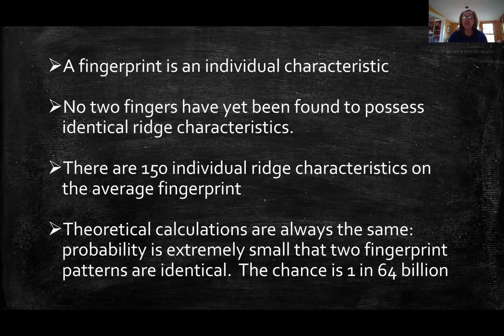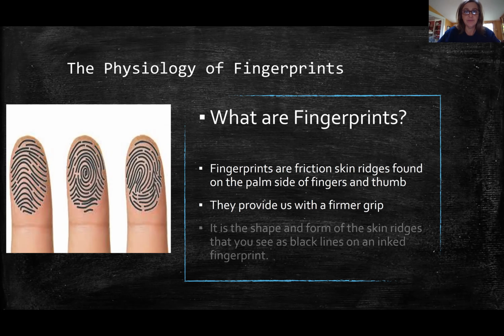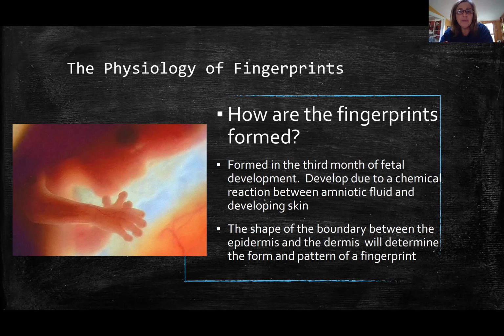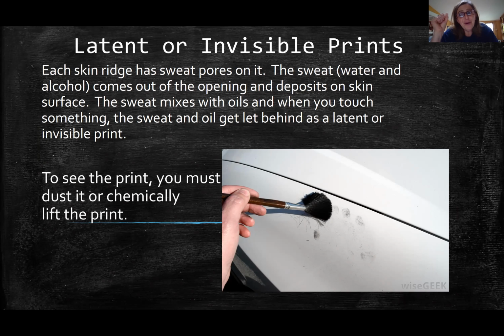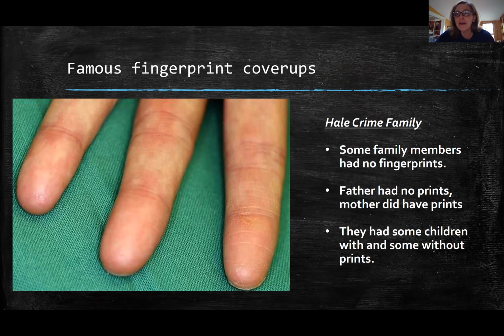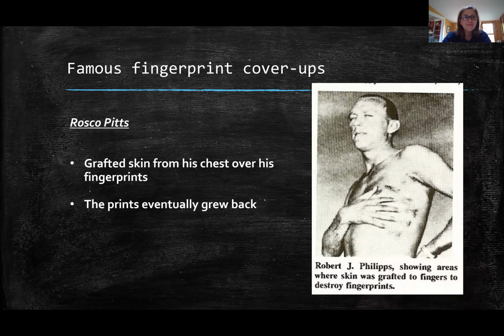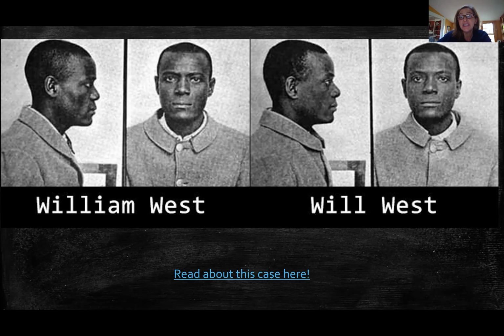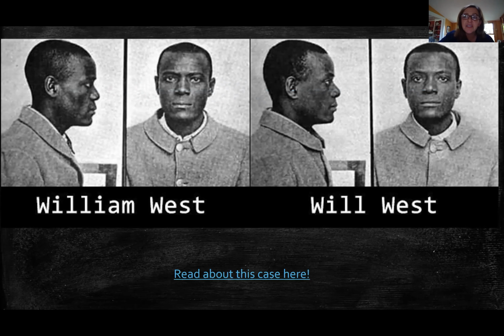Forensics Dactolography pt 1